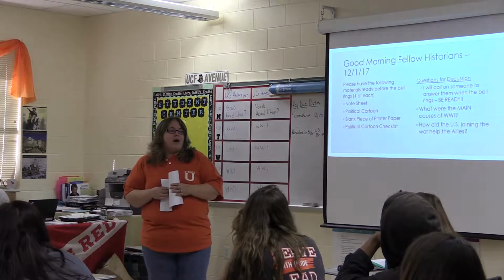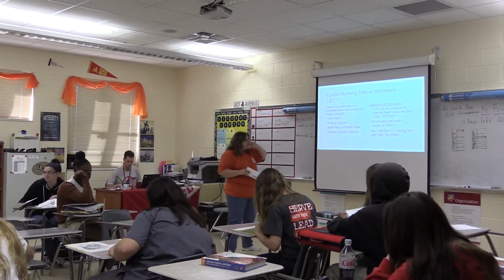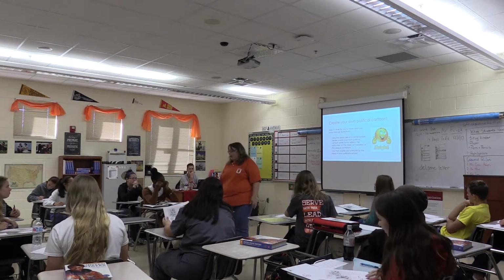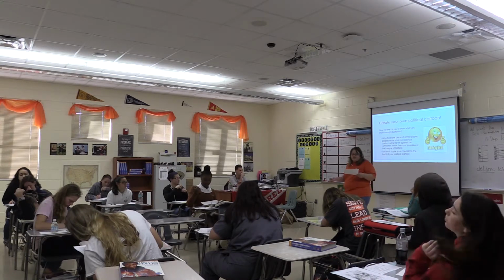US history Lesson